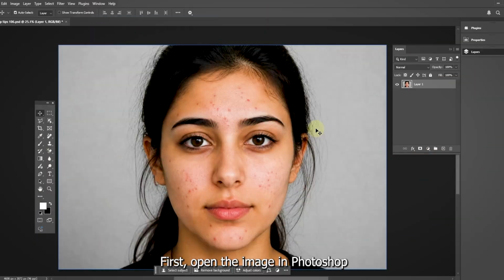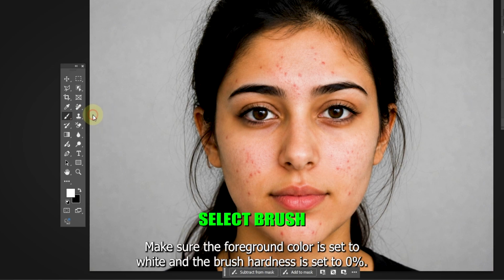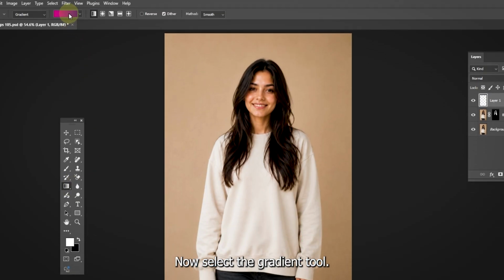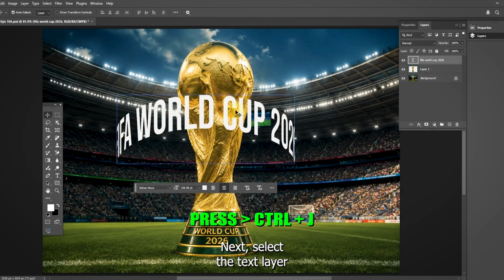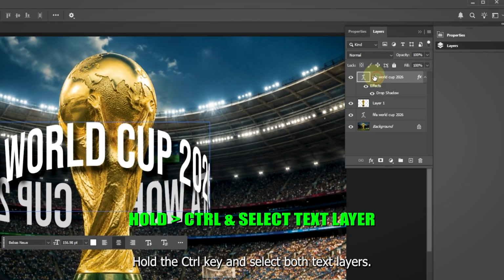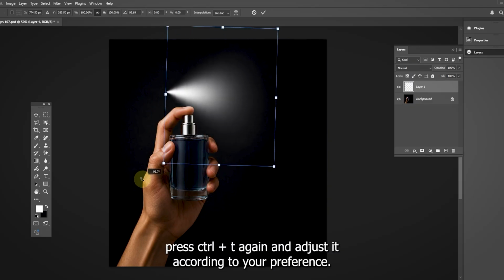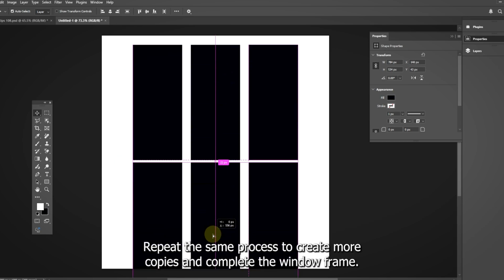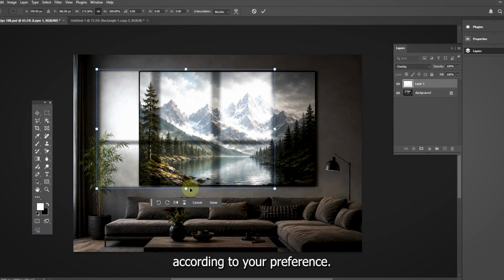Learn 5 Amazing Photoshop Tips (2026) | Hindi & English | Beginner to Pro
Welcome to *The Edit Art!* 🎨

Learn *5 amazing Photoshop tips* in this step-by-step tutorial. Whether you're a beginner or an experienced designer, these techniques will help you create professional-looking edits faster and improve your Photoshop workflow.

🌍 *This tutorial is available in both Hindi & English*, so you can follow along in the language you're most comfortable with.

* Skin Retouching
* Change Hair Color
* Cylinder Text Effect
* Spray Effect
* Window Light Effect

💻 *Software Used:*
Adobe Photoshop

00:00 intro
00:20 Tip 1 Skin Retouching
01:55 Tip 2 Change Hair Colour
03:21 Tip 3 Cylinder Text
05:33 Tip 4 Spray Effect
07:18 Tip 5 Window Light Effect
09:06 Ending